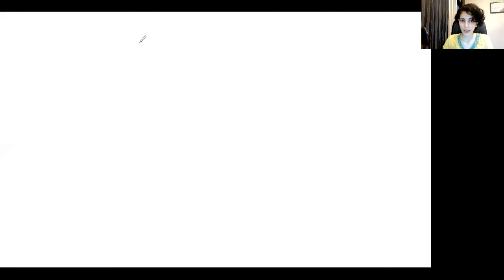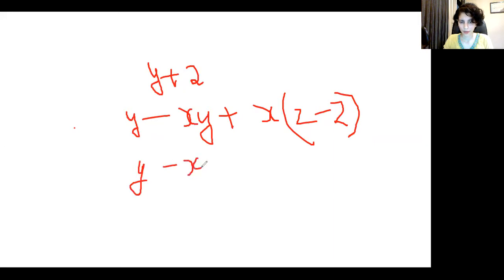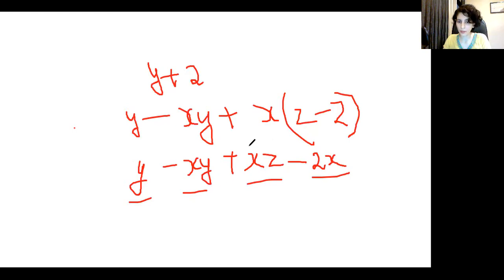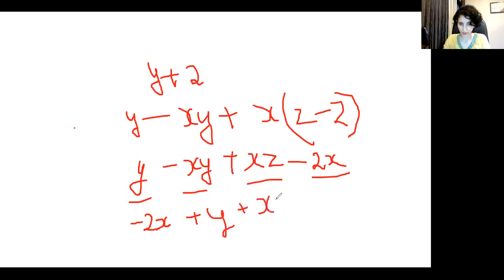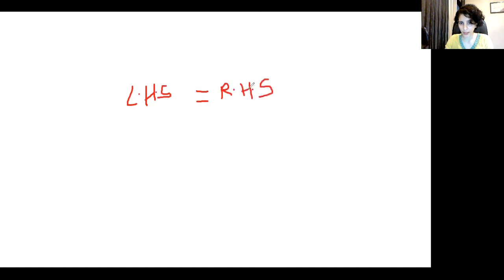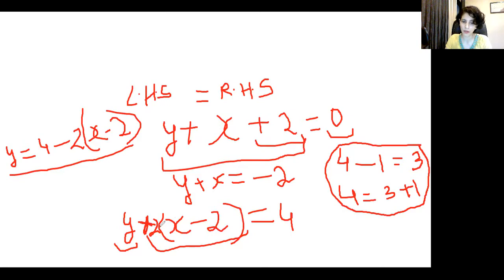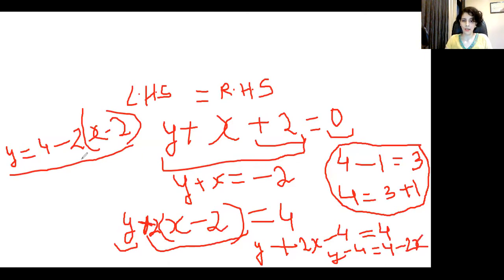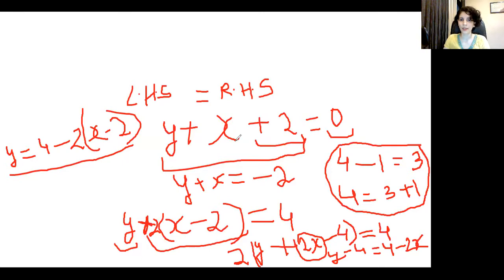Mathematics: Algebra part 4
Rearranging algebraic expressions and algebraic equations